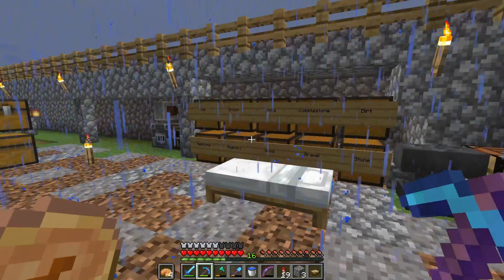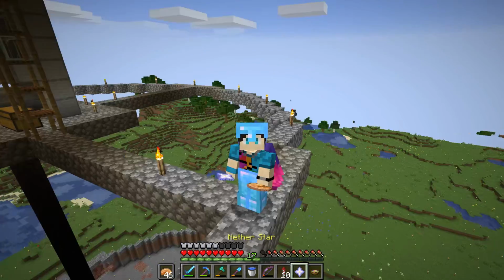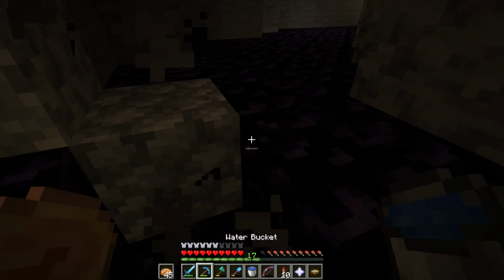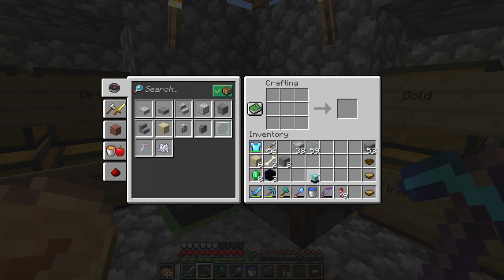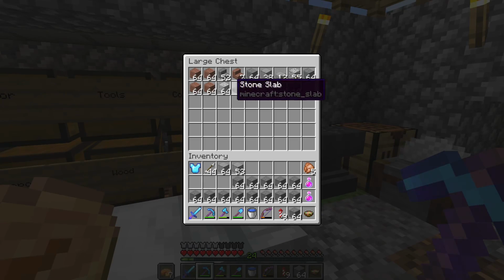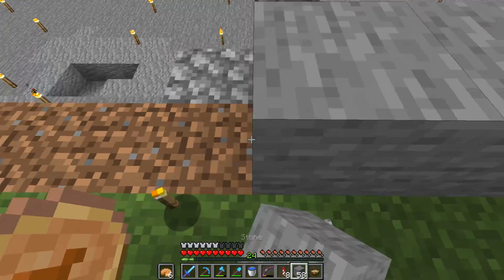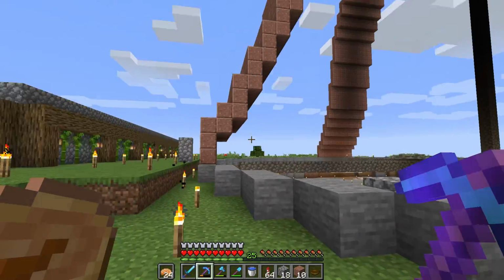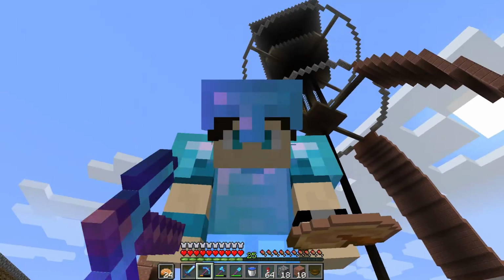Building The Tower | Stillcraft #4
We are back for some more fun on the Stillcraft Server! Work on the tower has begun!

The Stilcraft Server is currently running in 1.16 it should update to 1.18 soon so hang tight new content will be coming.

Due to some issues (mainly me not being able to keep up) I will be returning to the old schedule, but the next time we celebrate a goal I will be able to keep up. Here is the schedule in case anyone wants to see it:
Tuesday: Minecraft
Wednesday: Skyrim
Thursday: Anno 1404
Friday: Minecraft
Saturday: Something new?!